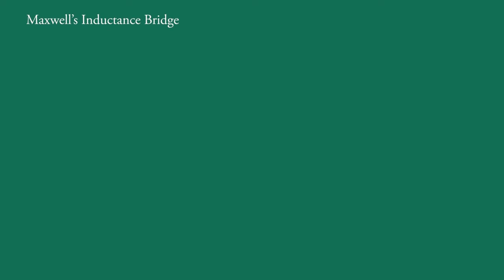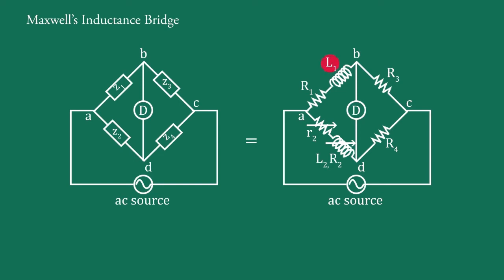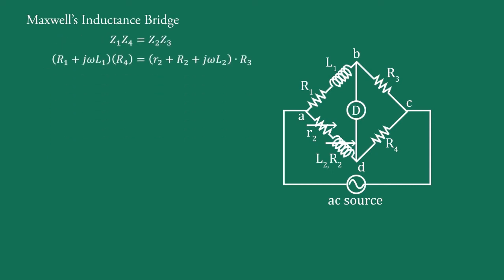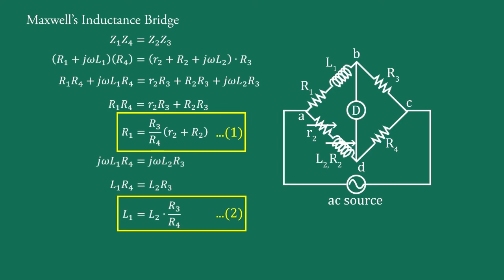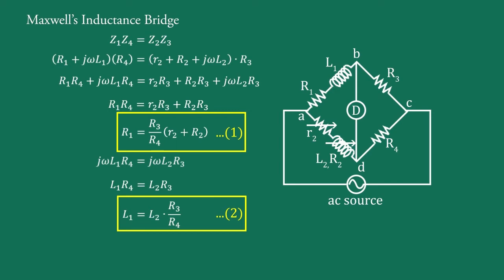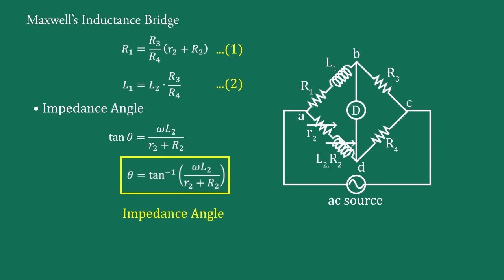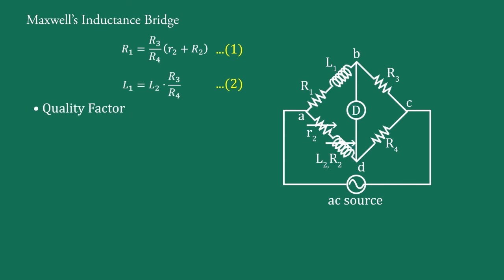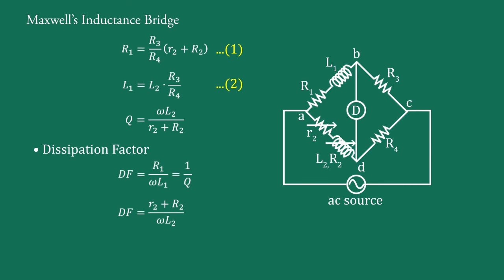Maxwell's Inductance Bridge | Maxwell's Inductance Bridge for Measurement of Inductance | AC Bridges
In this video you will learn about Maxwell's Inductance Bridge. This video contains Maxwell's Inductance Bridge for measurement of inductance and different parameters like impedance angle or phase angel, power factor, quality factor and dissipation factor of Maxwell's Inductance Bridge.

Chapters
0:00 Introduction
1:37 Balance Condition
4:43 Impedance Angle
5:35 Power Factor
6:28 Quality Factor
7:01 Dissipation Factor